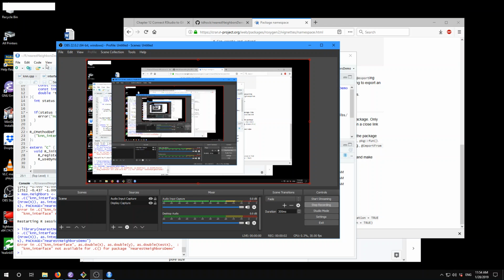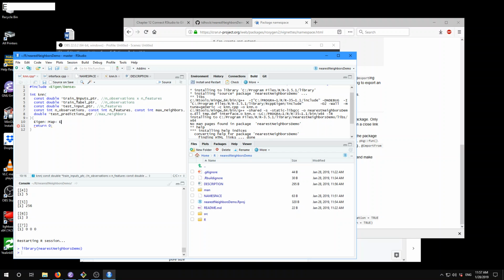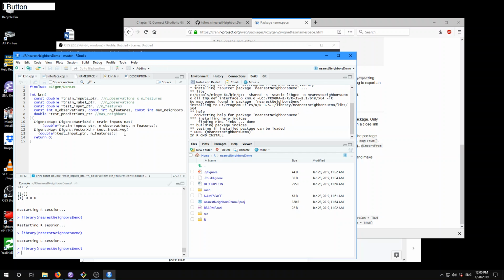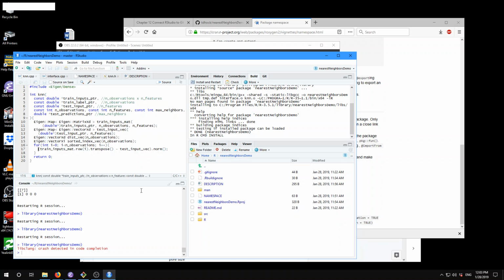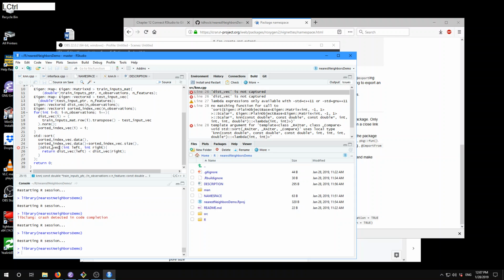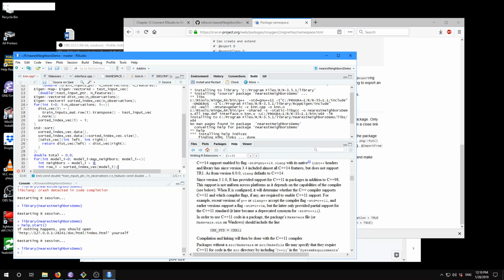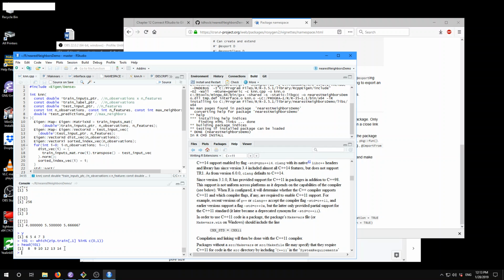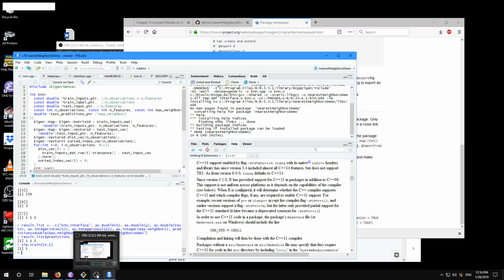Creating C++ code that uses the Eigen template library in an R package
Terminate R_CMethodDef with {NULL, NULL, 0}, use .C to call C++ routine from R, coding path of nearest neighbors models from 1 to max_neighbors in C++ with Eigen template library, LinkingTo: RcppEigen in DESCRIPTION file, Eigen::Map to wrap pointers, Eigen::MatrixXd for double matrices, need to convert from const, Eigen::VectorXd for vector of double, for loop over train observations, square brackets for row of a matrix, vector-vector subtraction, transpose method, norm method for L2/euclidean norm, std::sort with anonymous function for sorting distances to find nearest neighbors, Makevars, Writing R Extensions, CXX_STD = CXX11, define prediction as mean labels in K nearest neighbors, for binary classification labels must therefore be either 0 or 1 in order for the prediction to be a probability, add named arguments to .C to more easily access results.